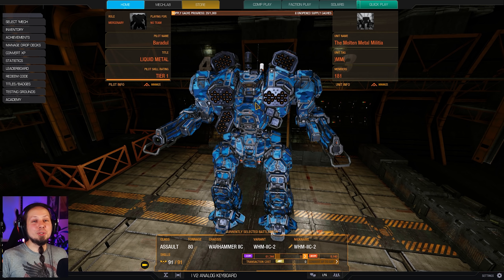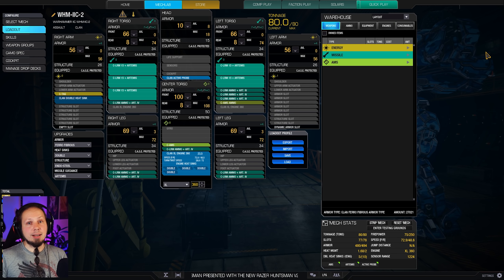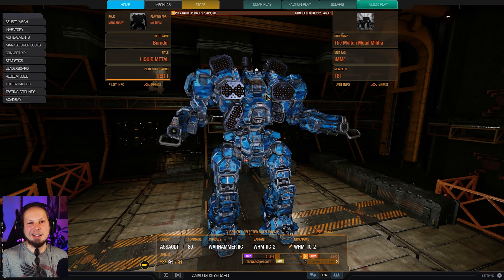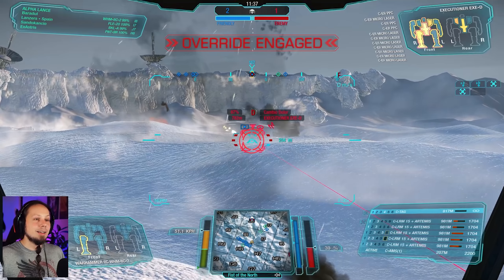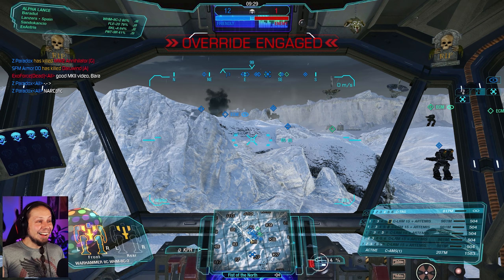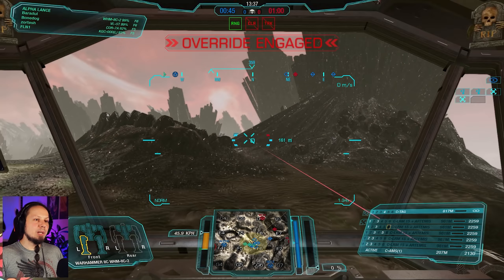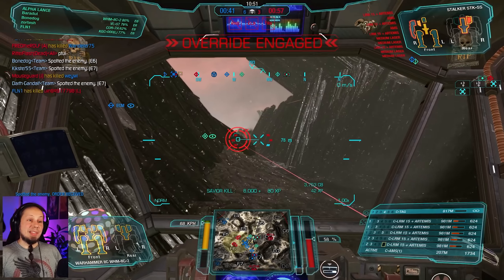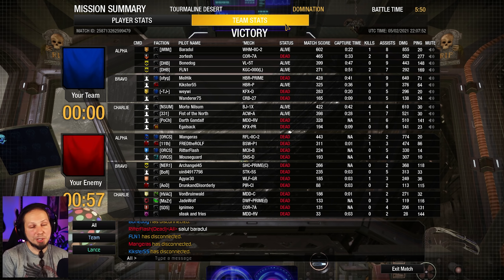What a crazy Mech! The true LRM Monster - Warhammer IIC-2 - Mechwarrior Online The Daily Dose #1358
Timestamps
0:00 Build Description
04:50 Polar Highlands
09:33 Turmaline Desert

Loadout:
5x LRM15 + Artemis